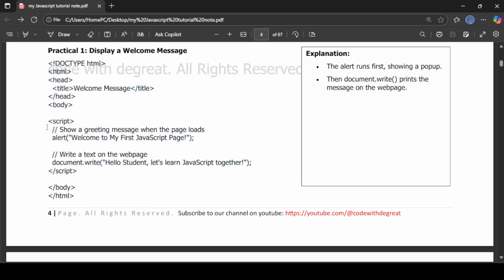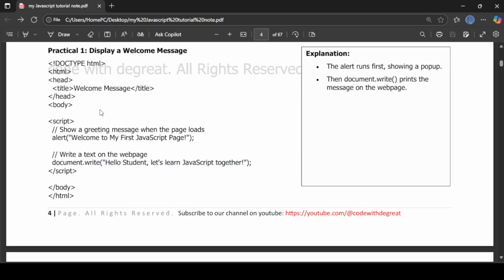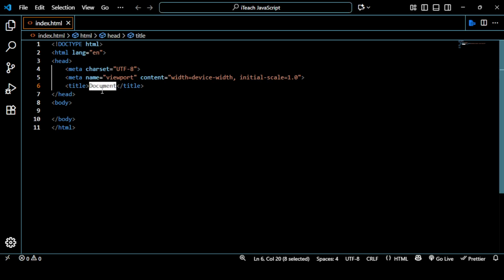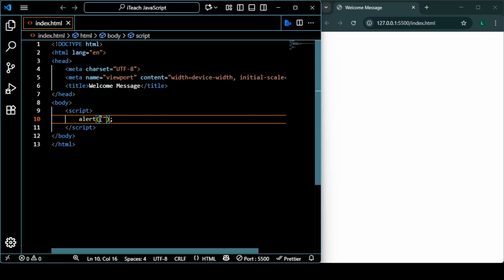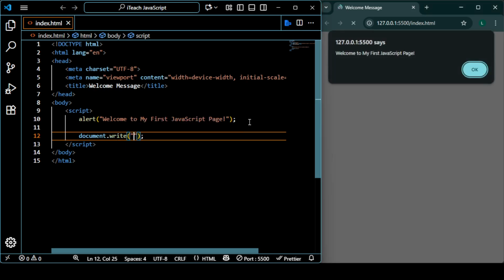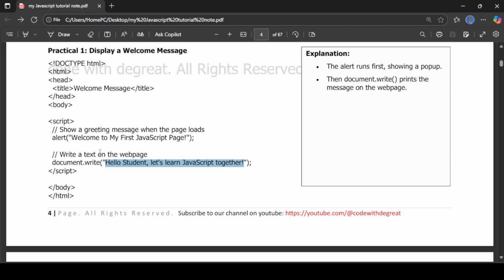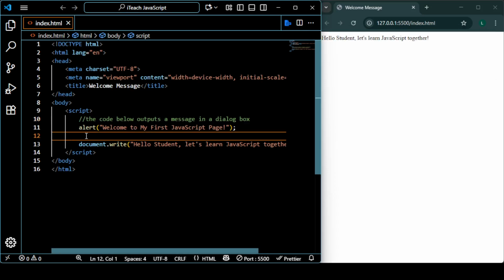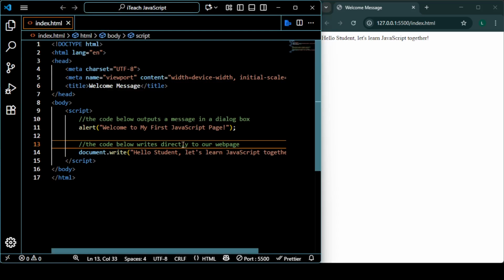04 . Welcome message Practical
In this video, you’ll learn how to display a welcome message using JavaScript in different ways.
We’ll start from the basics and move step by step with clear explanations, so even beginners can follow easily.

What You’ll Learn:
1️⃣ How to display a welcome message using document.write()
2️⃣ How to show a message with window.alert()
3️⃣ How to print output inside an HTML element using innerHTML
4️⃣ How to use the console.log() method to check output in the browser console
5️⃣ The difference between all these JavaScript output methods